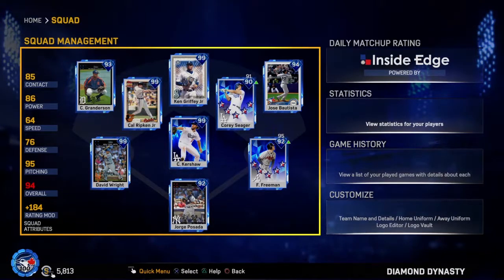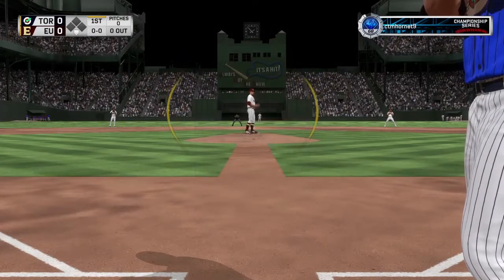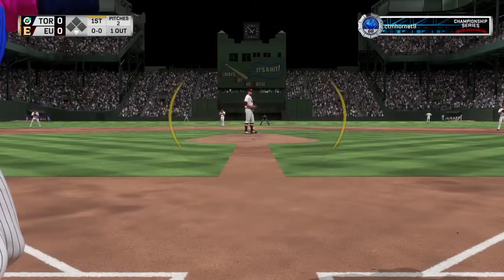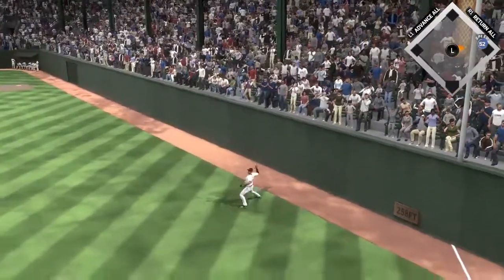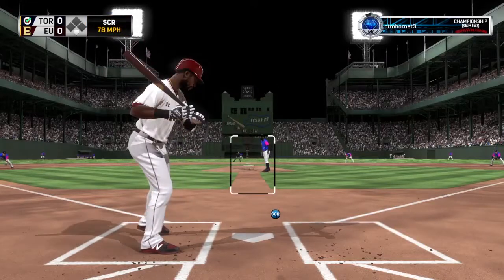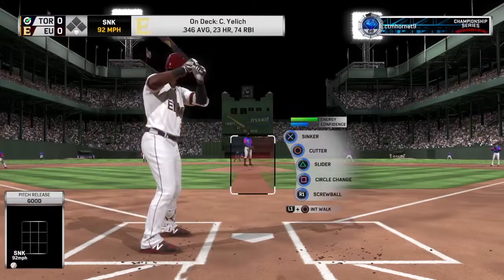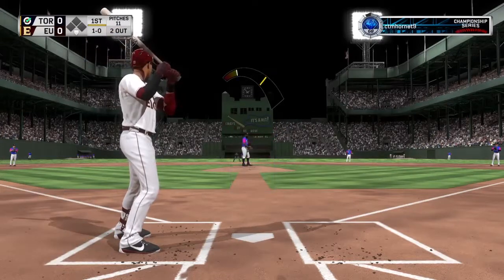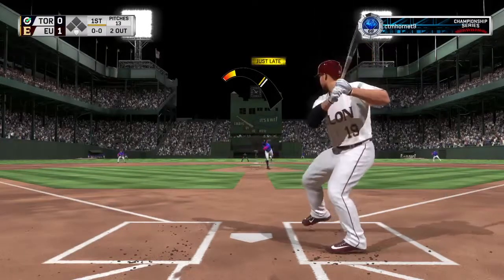THIS IS WHY YOU NEVER PLAY IN POLO GROUNDS | RANKED SEASONS#2 | MLB 17 THE SHOW